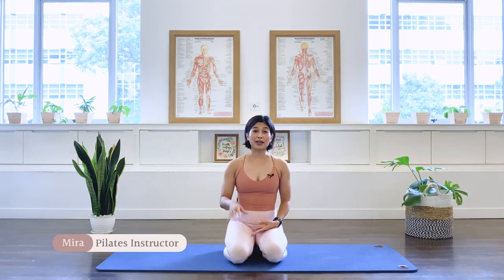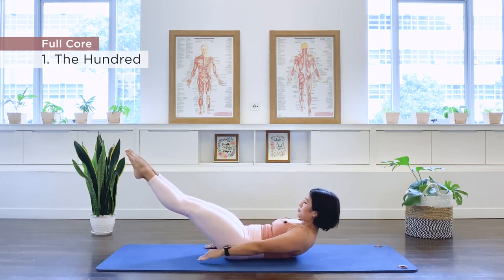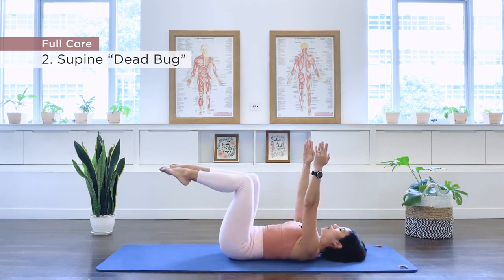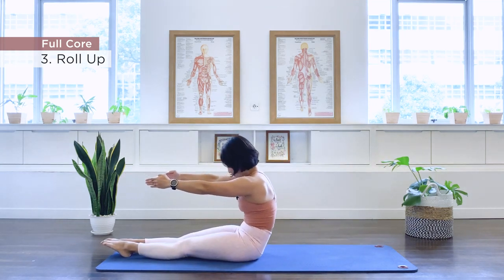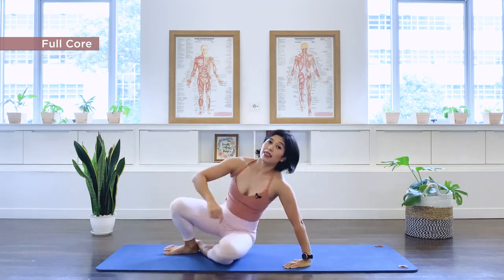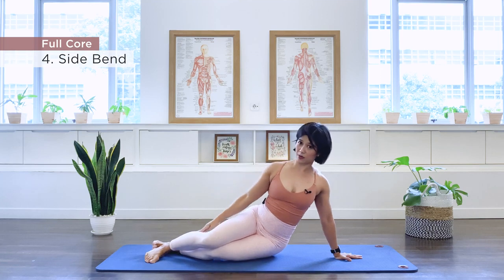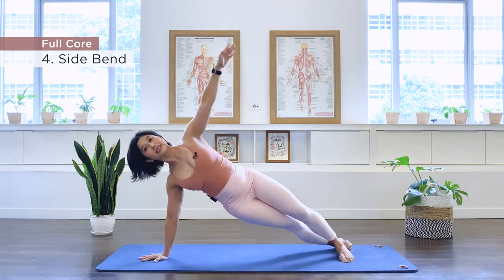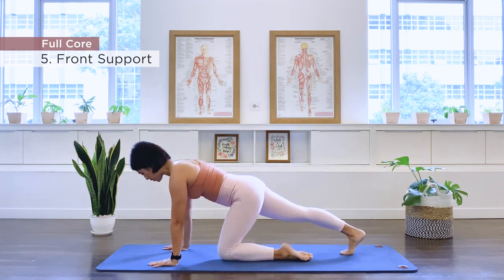5 Pilates Core Strengthening Exercises for beginners_ 10 minute at home workout